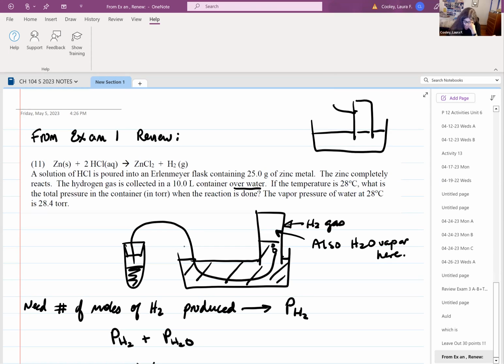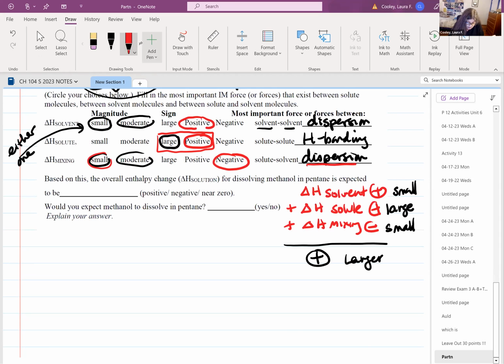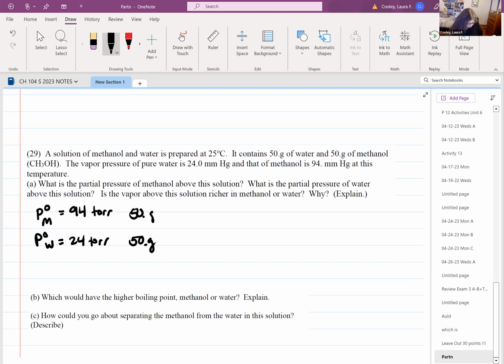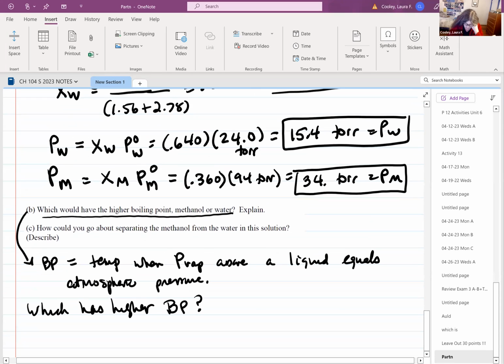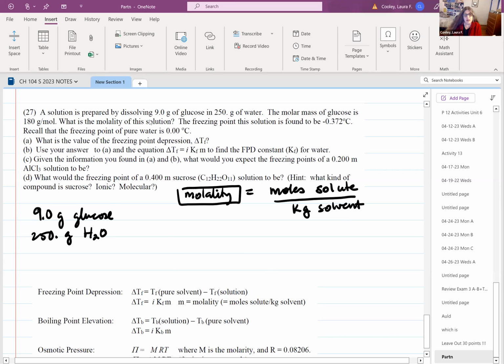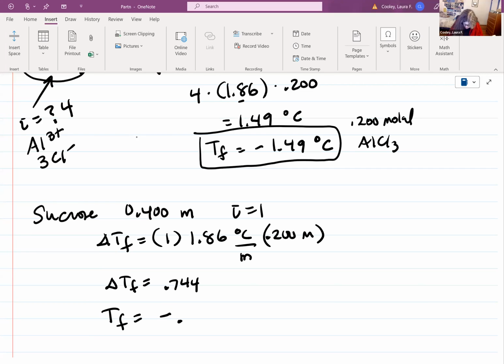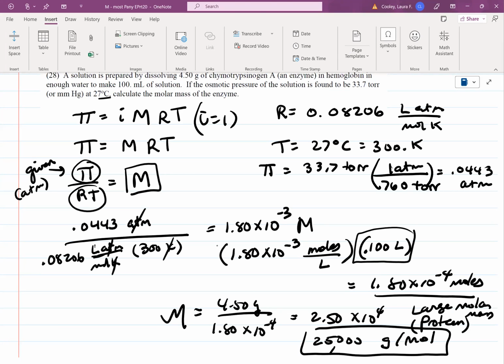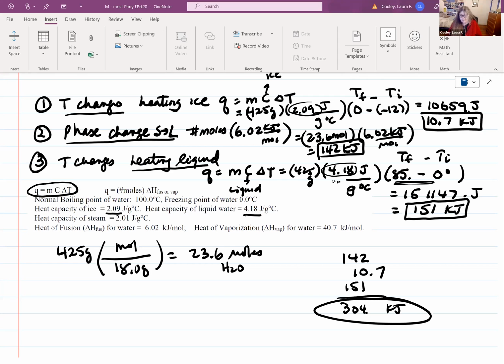Problem Session from Friday 5 pm May 5th